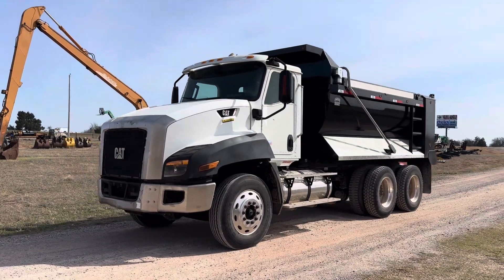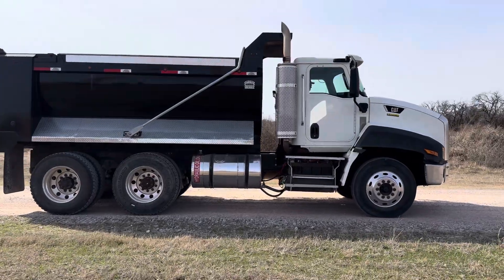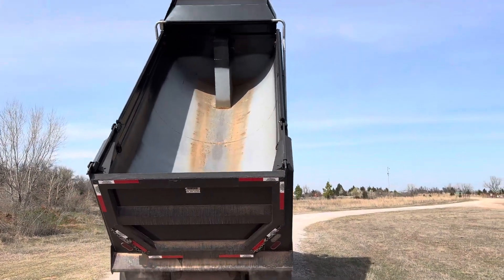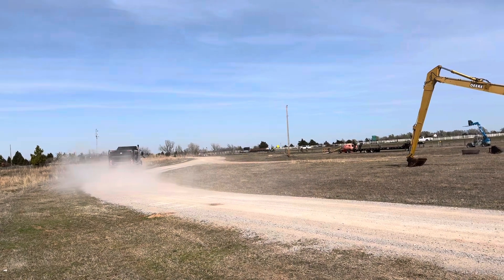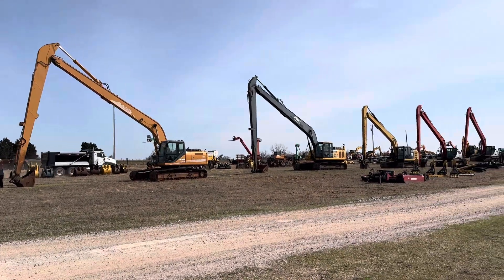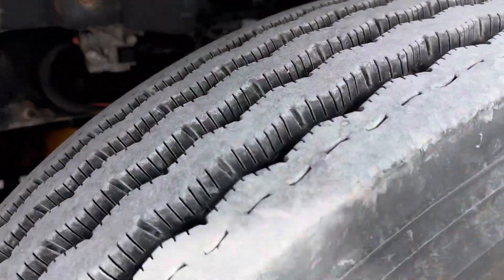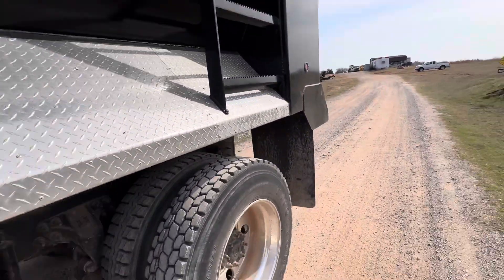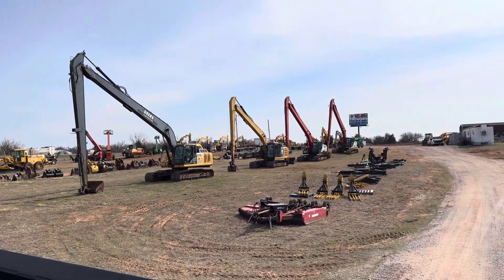2013 Caterpillar CT660 DumpTruck With Cat CT13 Motor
2013 Caterpillar CT 660 Dump Truck With Cat CT13 Motor For Sale

See more photos and all the specs on our

i35 Equipment
2501 E Industrial Rd

Cow-C Auto Sales